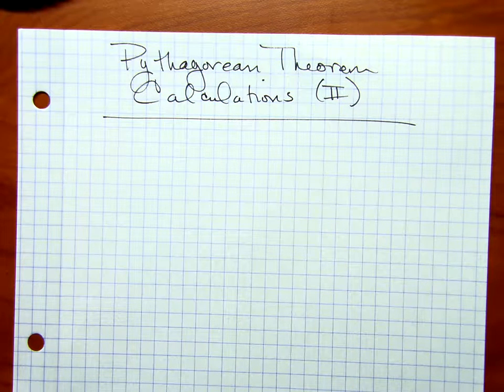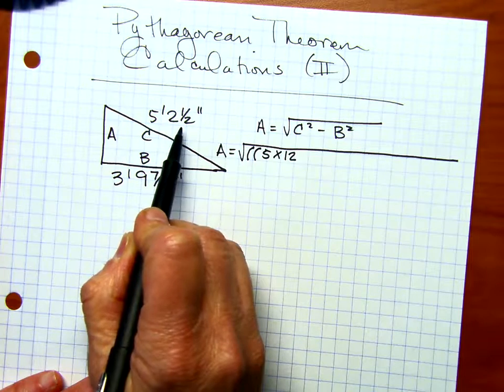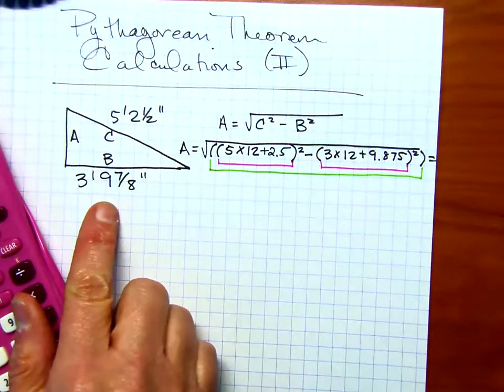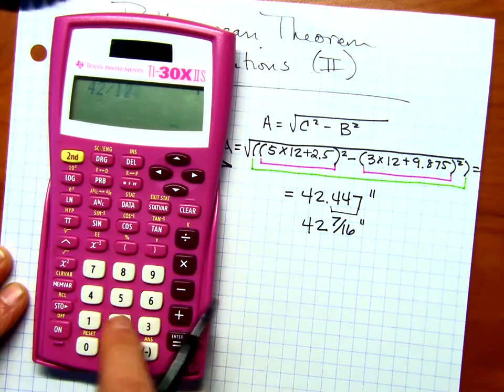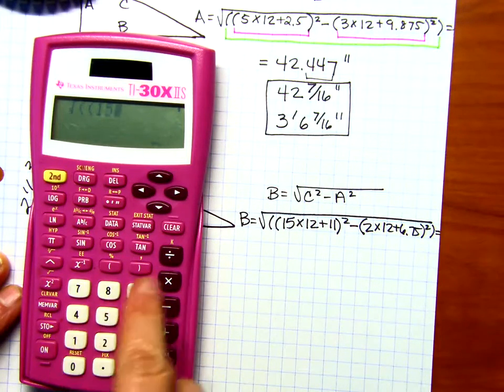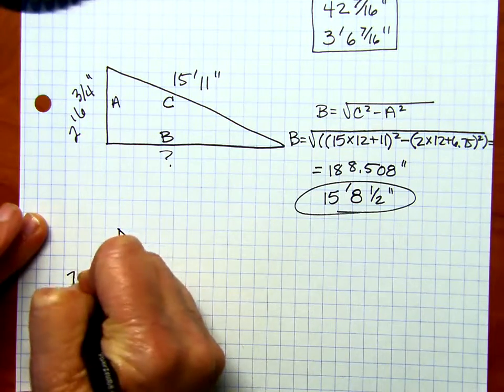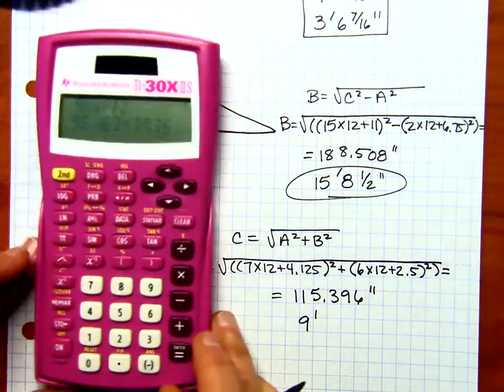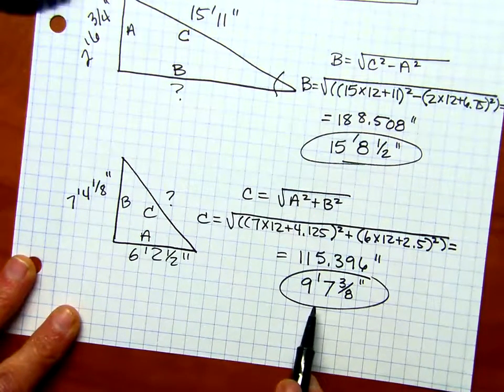Pythagorean Theorem with Ft, In, and Fractions of an Inch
I review how to calculate feet, inches and fractions of an inch with Pythagorean Theorem.  Students are reminded how to set up the homework: write the short-cut formula, substitute in the measurements, use the calculator, round to the nearest thousandths, and convert to feet, inches, and the nearest sixteenth of an inch.